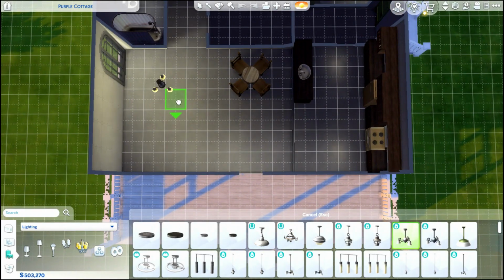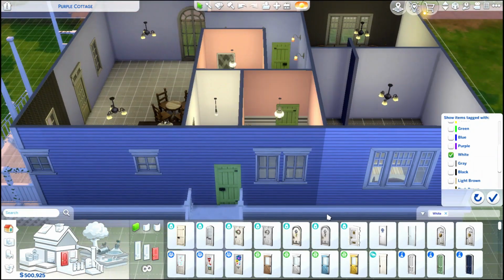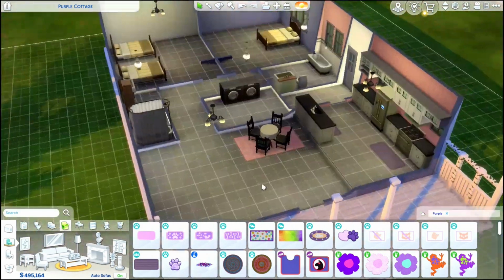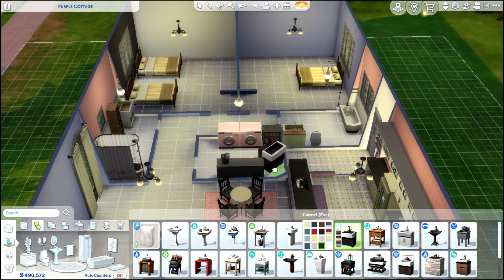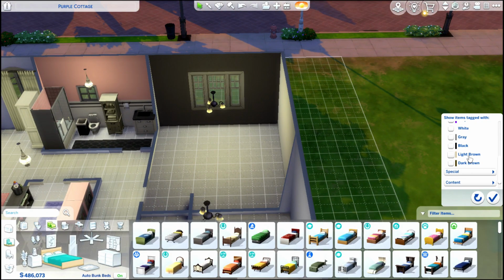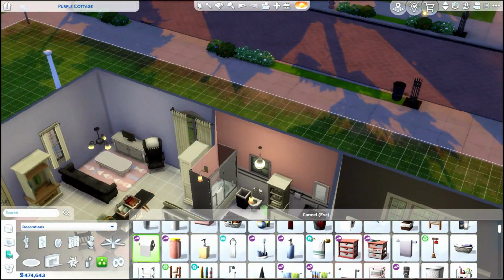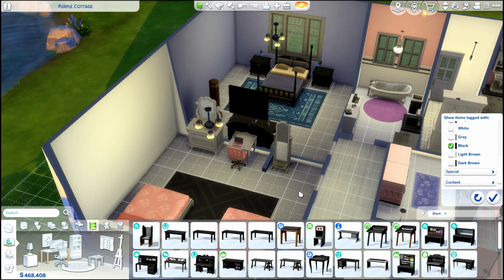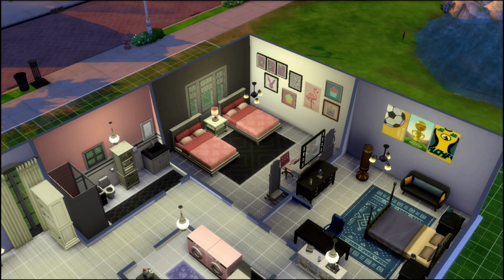Building a Cozy Purple Cottage in The Sims 4 (part 2)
Gallery Name: lolawrdn449
The interior of the cottage is complete!